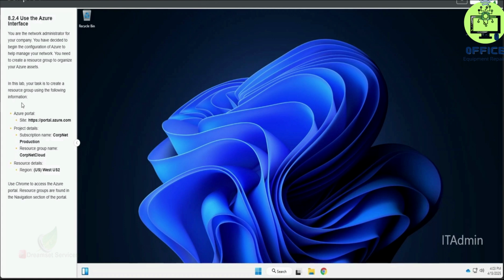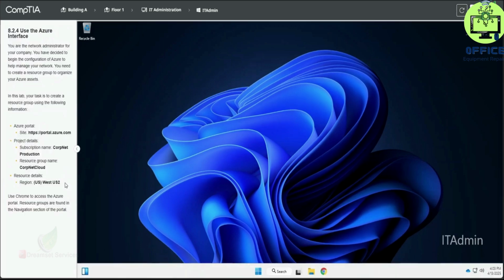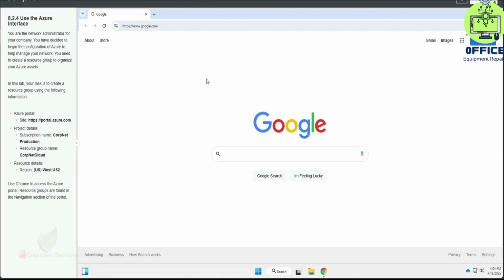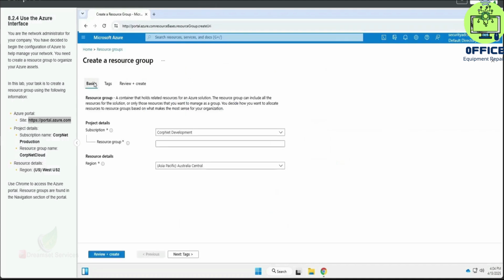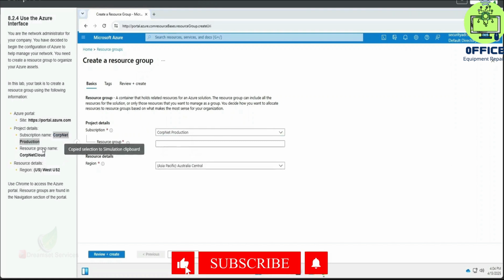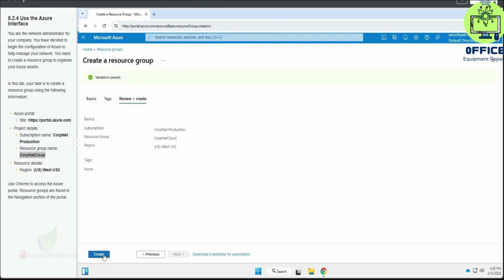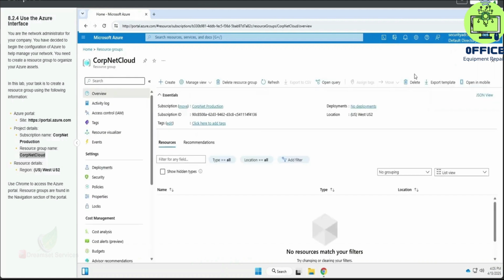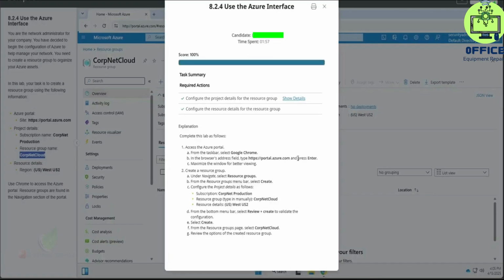8.2.4 Use the Azure Interface | CompTIA TestOut PC Pro Lab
Studying for **CompTIA A+**, **Azure fundamentals**, or completing **TestOut PC Pro labs**? This tutorial walks you through **Lab 8.2.4: Use the Azure Interface**, giving you hands-on experience navigating the **Microsoft Azure portal** to manage cloud resources.

This video is ideal for **IT students, beginners, and cloud newcomers**, helping you build confidence using Azure’s web interface for real-world cloud administration.

* How to navigate the **Azure Portal interface**
* Exploring key sections: **Dashboard, Home, Resource Groups, VMs, Networking, Storage**
* Viewing and managing **Azure resources**
* Understanding **Azure subscriptions and regions**
* Monitoring cloud services with the **Azure Activity Log**
* Searching for services and using the **command palette**
* Best practices for **cloud resource management**

### ⚡ **Why Learning Azure Interface Skills Matters**

✔ Supports CompTIA A+ & TestOut cloud objectives
✔ Builds foundation for **Azure Administrator and Cloud Support roles**
✔ Helps you understand modern IT infrastructure
✔ Prepares you for **cloud labs, deployments, and monitoring tasks**
✔ Essential skill for businesses using Microsoft 365 + Azure

### ⏱ **Timestamps**

0:00 Introduction
0:40 Overview of the Azure Portal
1:30 Exploring the Dashboard & Home Layout
2:40 Navigating Resource Groups
3:50 Viewing Virtual Machines & Storage Accounts
5:10 Using Search & Quick Access Tools
6:10 Checking Activity Logs & Monitoring
7:00 Lab Summary & Best Practices

### 💡 **Tools & Resources**

* TestOut PC Pro Cloud Labs
* CompTIA A+ / Azure Fundamentals (AZ-900) Study Materials

Drop your questions below! Learn how to confidently **use the Azure interface** while preparing for **CompTIA TestOut labs and cloud-related IT roles**.